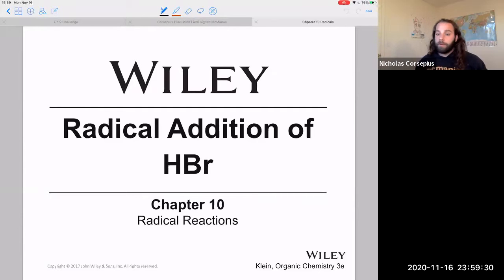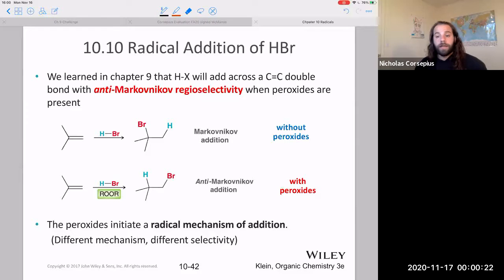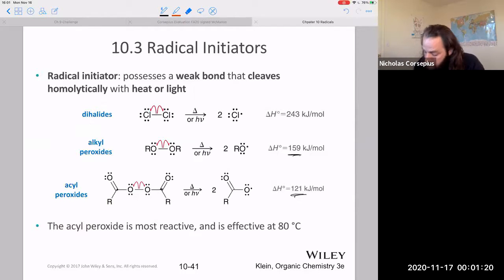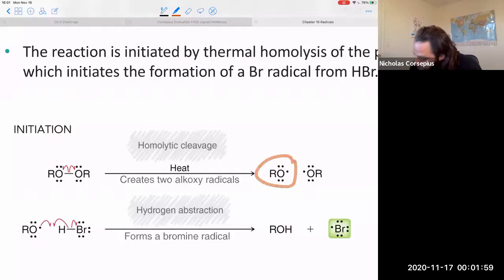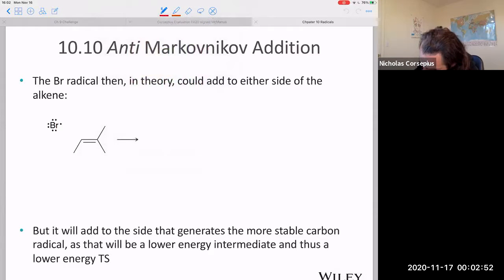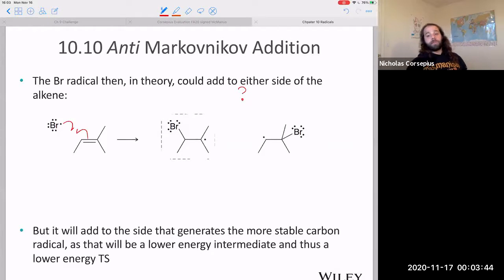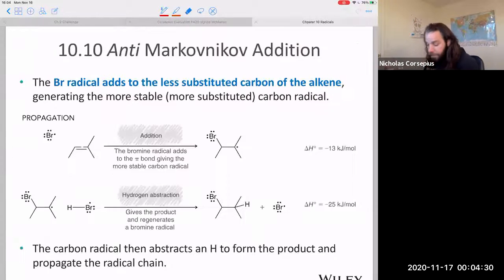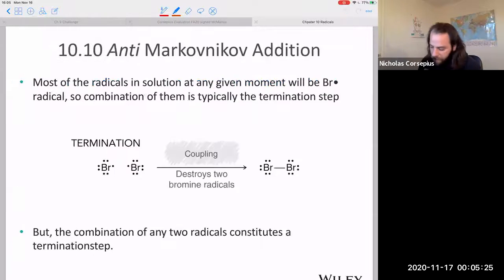Ch 10 Radical Addition of HBr